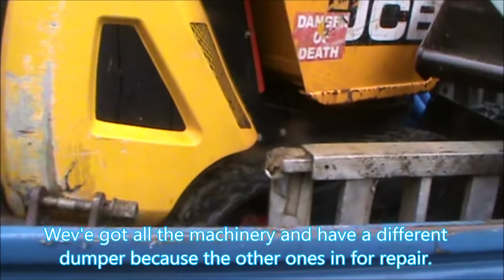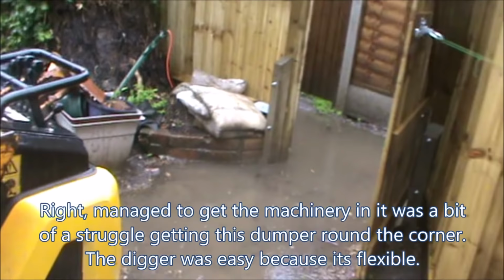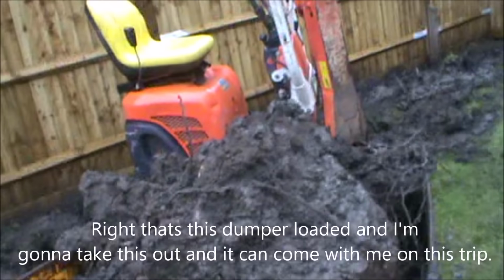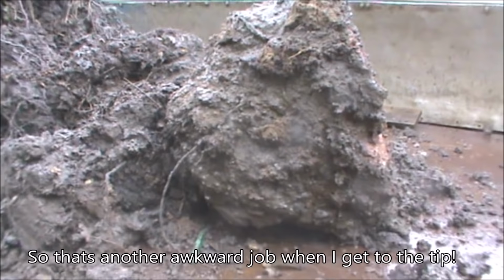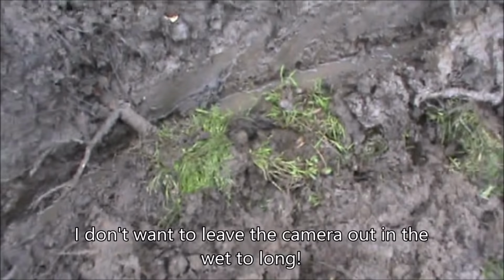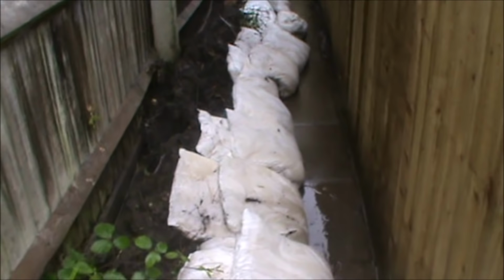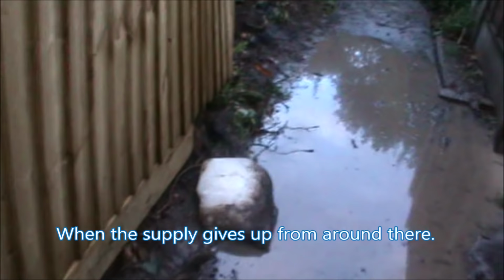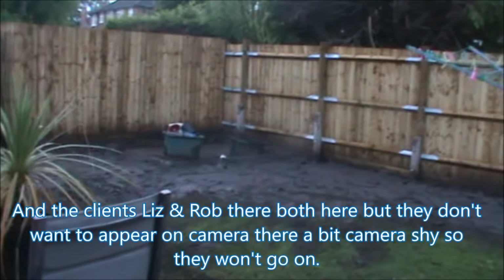A New Eric Barker Landscapes video, One Day Challenge Drain That Swamp, (With Captions).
Eric Barker Landscapes, have been remodelling gardens for many years,
This is probably one of the best examples of a dramatic transformation
of a garden since his 3 day challenge.  (With over a Million Views) See Below:

He has become famous both from his you tube channels as he videos most of his work. He has also appeared on The Channel 4's Time Team when he was asked to contribute on the Coventry Cathedral dig which he helped with considerably. His skill is evident for all to see and if he wasn't genuine he wouldn't put his work on show. If you don't have time to watch it all save it to watch later.
The 3 Day Challenge - Complete Garden Transformation

Digging a Foundation Using a Kubota U-10 Mini Digger in a Confined Area
Land Drainage with a Kubota U - 10 Mini Digger.
Contemporary garden build September 2012
107,594 views •Sep 24, 2012

Artificial turf and patio September 2012
Eric Barker Landscapes new parking area remodel
Artificial Grass in a Small Contemporary Garden
New fence and gravel driveway Brinklow Nr. Coventry
Eric Barker Landscapes - Mr Kumar (pt1)
24,176 views
Sleepers in the Garden September 2011
407,262 views
Land Drainage
Laying Rolawn turf in the winter
Construct garden, Coventry Boys Club
39,061 views

Sleepers in the Garden 2
Garden Makeover
How to Lay Artificial Grass Properly and Construct Patio
Artificial Turf, patio and sleepers in the garden
66,620 views
A New Eric Barker Landscapes video, how to fix a waterlogged garden that had poor drainage.
A New EricBarkerLandscapes video, for poor garden drainage issues and how to resolve them.
Eric Barker Landscapes, Artificial grass to front garden v1